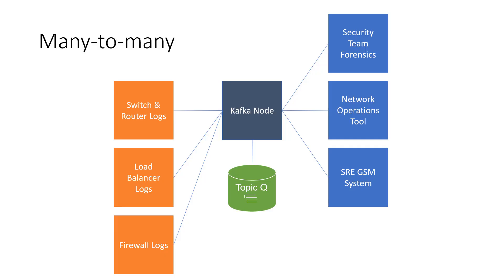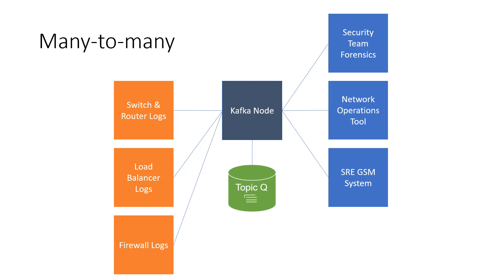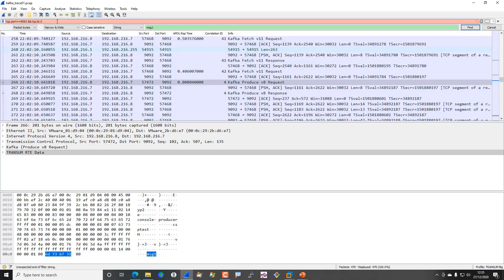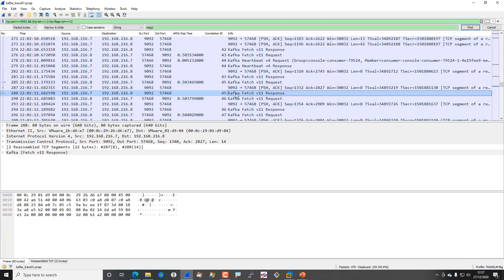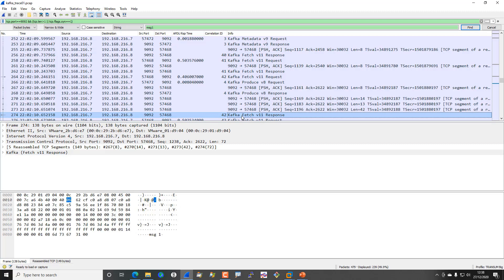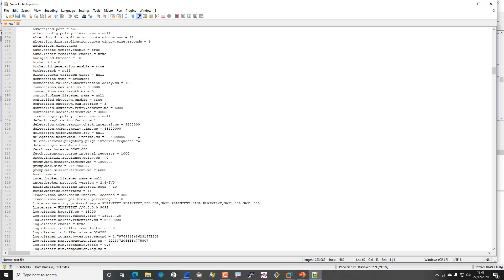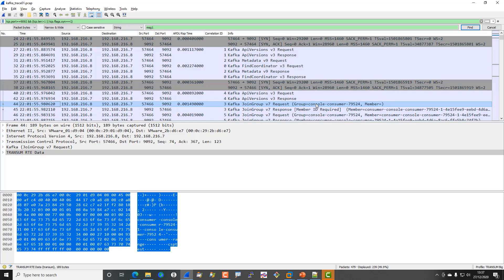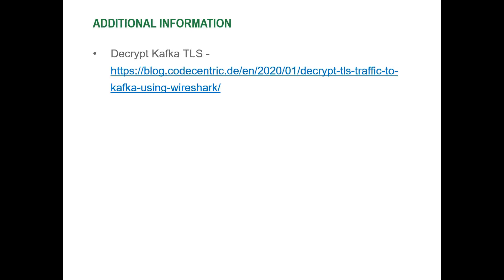Kafka on the Network - Wireshark Analysis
In this video, we look at some Kafka protocol basics and discover how to match Kafka log entries with network packets.